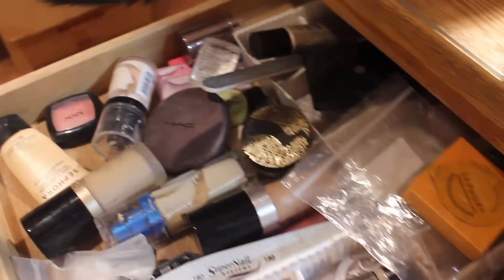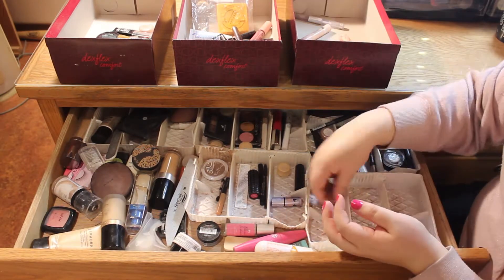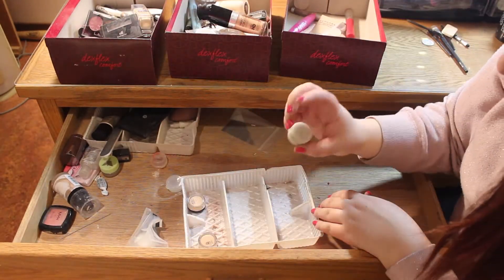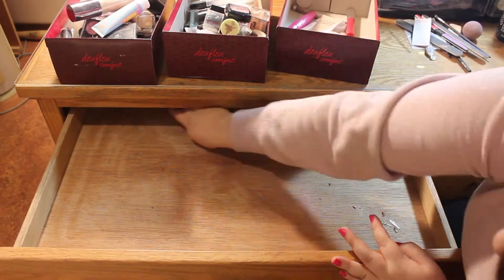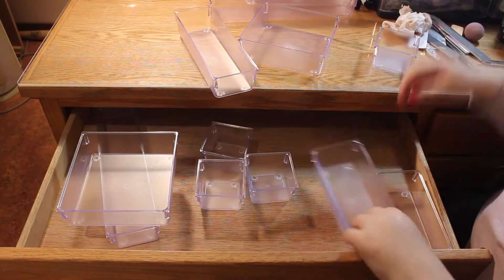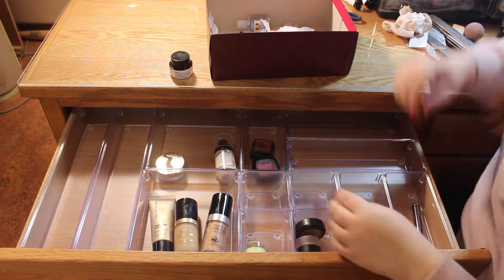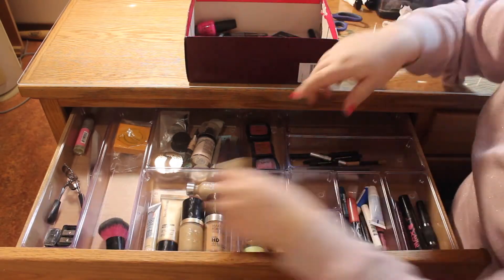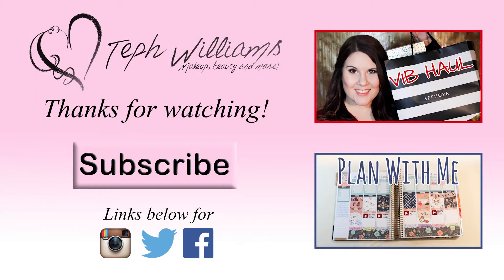Organize with Me: Everyday Makeup Drawer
Nothing is better than organized everyday makeup, but it's so easy to let it get out of hand! See how I revamped my everyday makeup organization so I can find everything as I'm rushing out the door in the morning.

Organizers by InterDesing
I used 3 of these sets (really 2 full sets and one from a 3rd) to organize my everyday makeup drawer. I love how customizeable these are too!

I purchased the InterDesign drawer organizers myself. All opinions are my own.
I hope to see you for my next video and have a fantastic day!